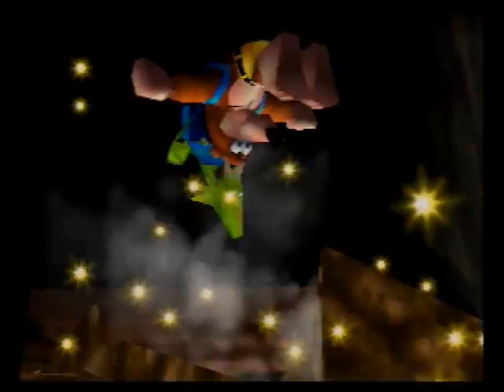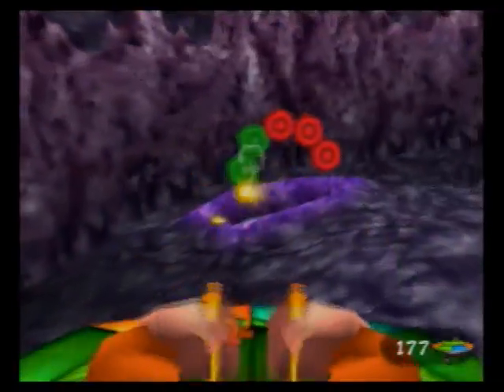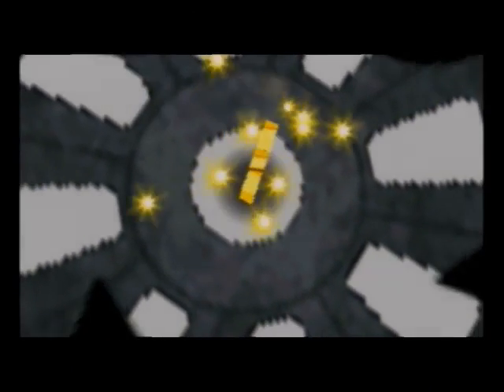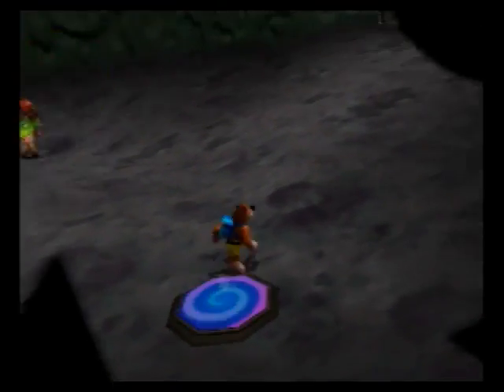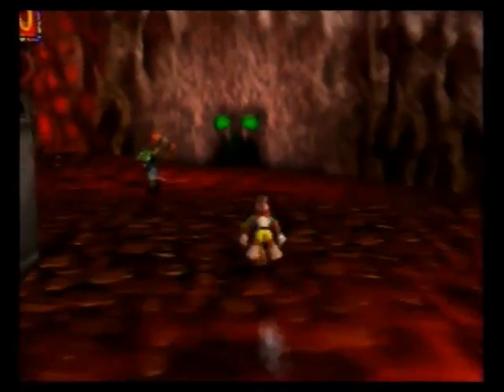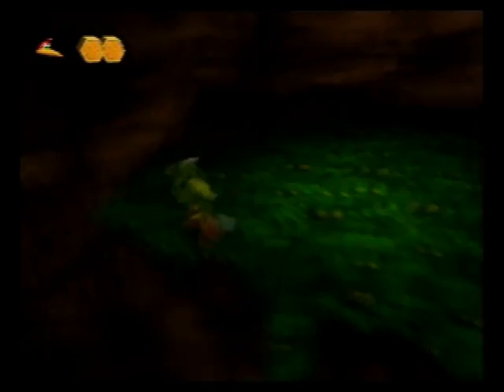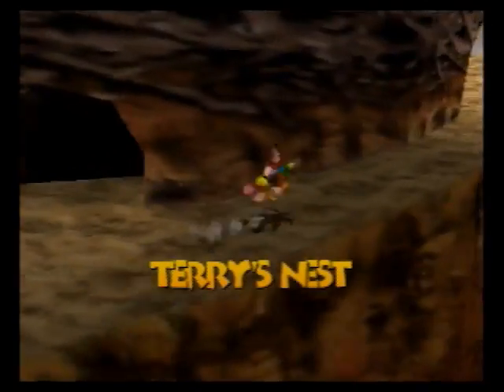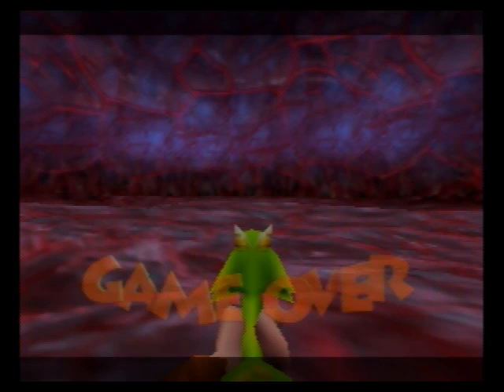Banjo-Tooie With Glitches - Part 11: The Donkey Kong 64 Room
In this part, I finish up three of the levels I started earlier, showcasing some neat tricks along the way.